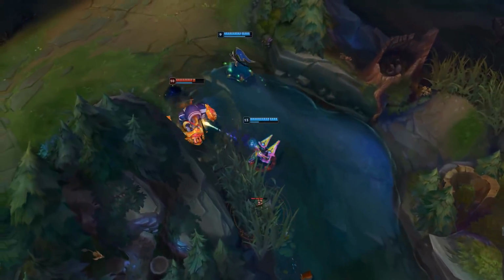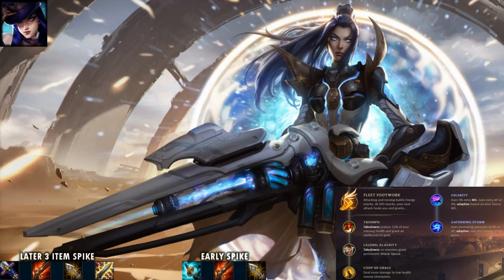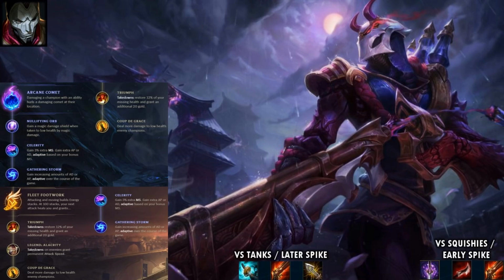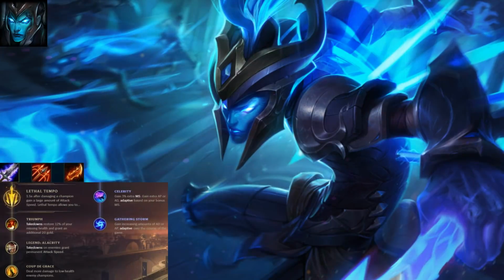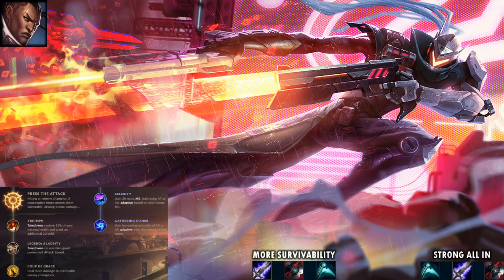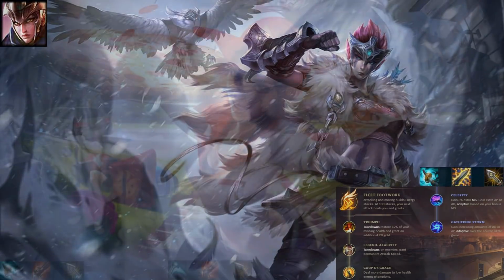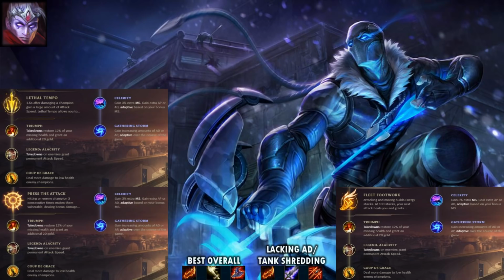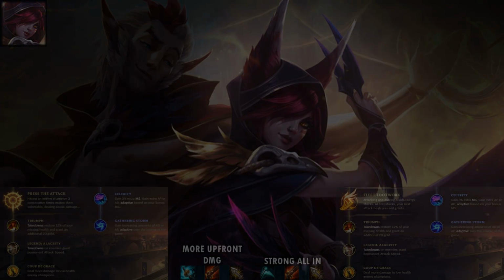Best ADC Core Builds and Runes For ALL ADCs In Patch 8.11 Adc Item Rework Patch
Champion Time Stamps!

Ashe: 0:42
Cait: 1:45
Corki: 2:33
Draven: 3:06
Ezreal: 3:39
Jhin: 3:54
Jinx: 4:37
Kai'sa: 5:20
Kalista: 5:56
Kog'maw: 6:20
Lucian: 7:17
Miss Fortune: 8:10
Quinn: 9:19
Sivir: 9:40
Tristana: 9:56
Twitch: 10:26
Varus: 11:21
Vayne: 11:57
Xayah: 12:43